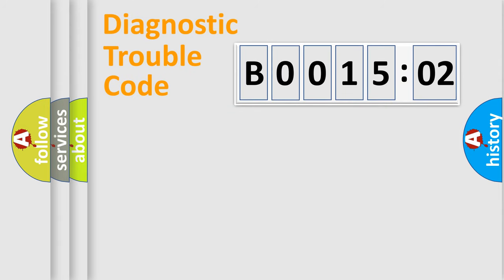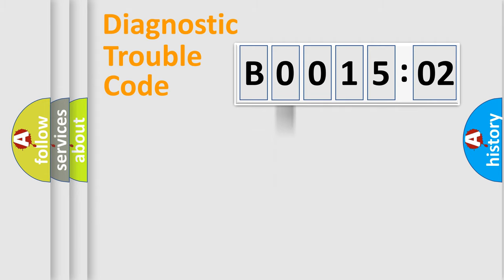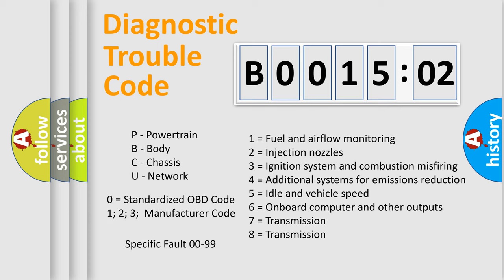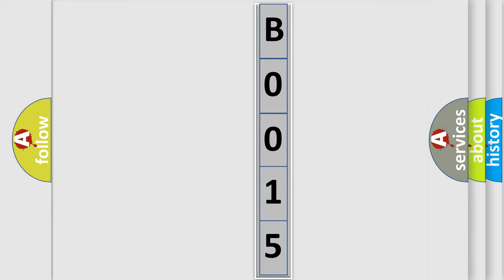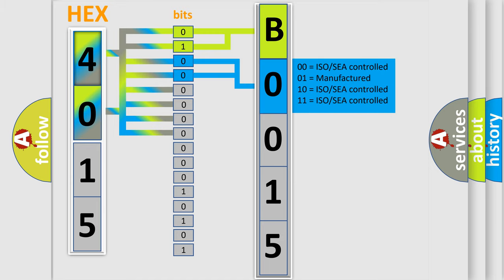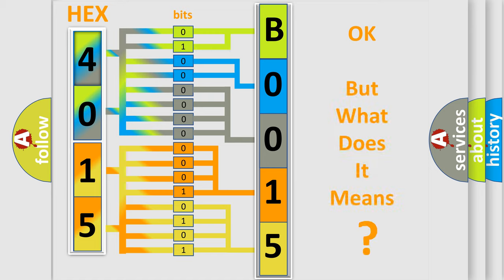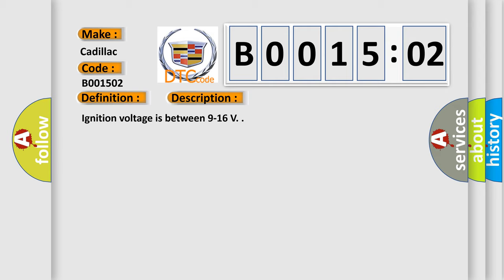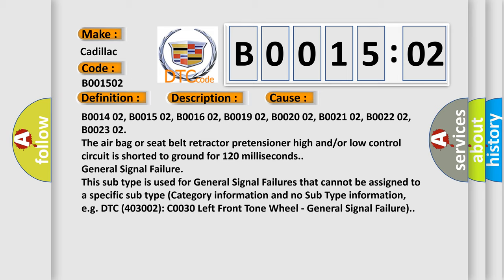DTC cadillac B0015-02 Short Explanation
Contents:
0:21 Basic DTC analysis according to OBD2 protocol standard.
1:48 Insight into programming
2:58 A diagnostically understandable description of the Diagnostic Trouble Code
3:05 Basic error definition

Make:
Cadillac
Code:
B0015 02
Definition:
Driver Seat Belt Retractor Pretensioner Deployment Loop Short to Ground
Description:
Ignition voltage is between 9-16 V.
Cause:
The air bag or seat belt retractor pretensioner high and/or low control circuit is shorted to ground for 120 milliseconds.